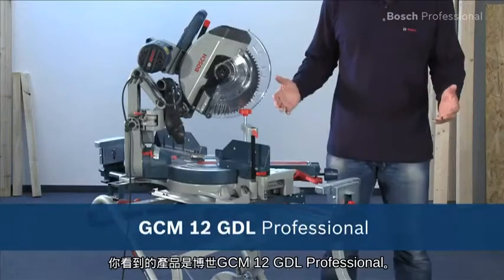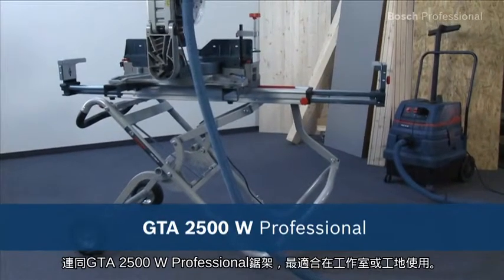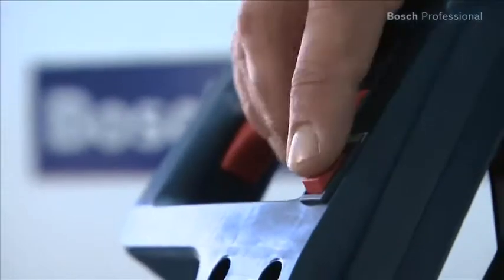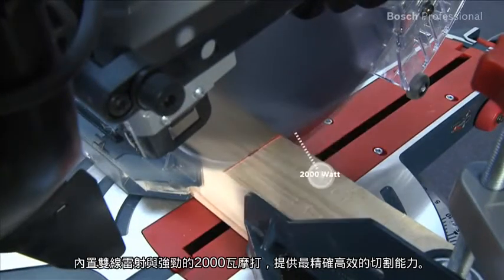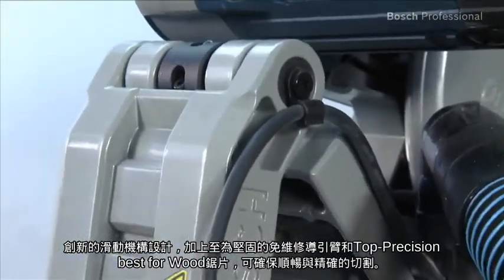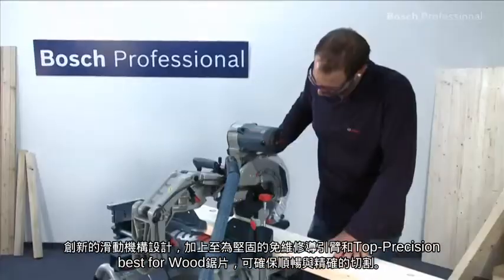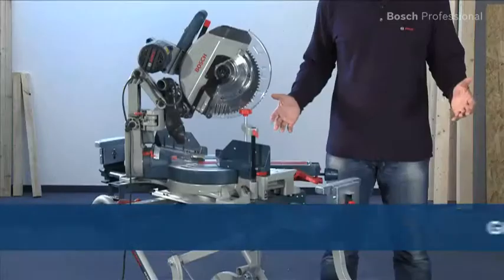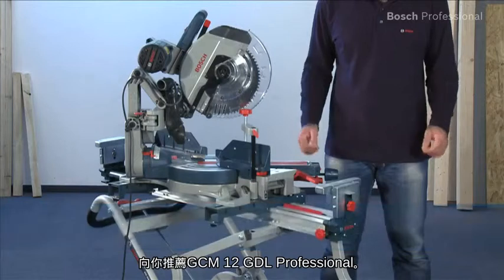博世雙斜邊角度切斷機- GCM 12 GDL Professional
博世GCM 12 GDL Professional雙滑軌斜切鋸具備無與倫比的切割平滑度，同時保持精準。配備創新而毋須打理的自由滑動系統，令切割順暢無比，內建雙線鐳射令切割準確無誤，擁有非一般的垂直和水平切割能力。,包括：,- 專利Axial-Glide™系統,- 切割高度可達110 mm，寬度可達341 mm,- 改良的簡便斜角控制,- 方形鎖快速釋放護欄,- 內建雙線鐳射,- 平穩啟動讓斜面削鋸更加順暢,技術資料：,輸入功率1800 W,切割能力，0° 103 x 341 mm,切割能力，斜接45° 104x240 mm,切割能力，傾斜45° 51x341 mm,斜榫設定52°L/60°R,傾斜設定47°L/47°R,空載速率3,800 rpm,鋸片直徑305 mm,鋸片內孔30 mm,重量（不含電線）32.1 kg,,功能：,主軸鎖,吸塵,煞車系統,雷射級別2,限制啟動電流,,如需相關資訊，並檢視完整範圍，請瀏覽我們的網站：,